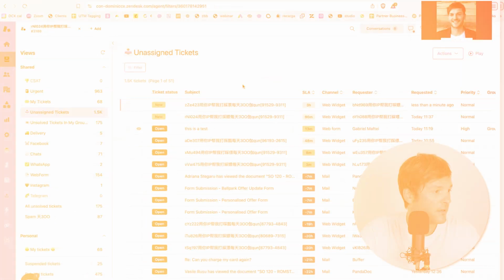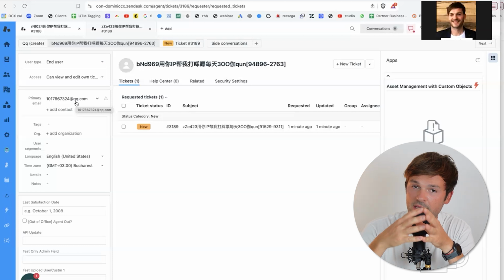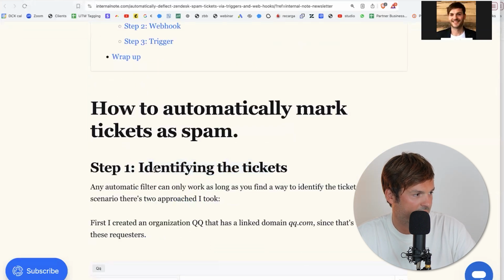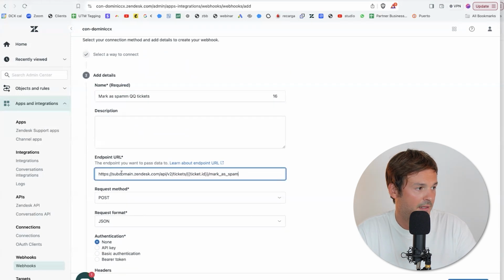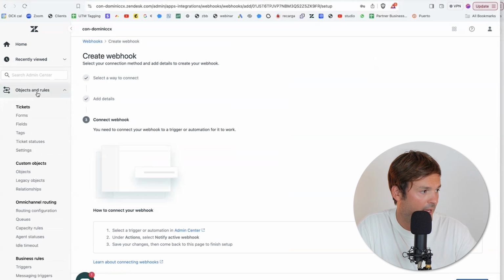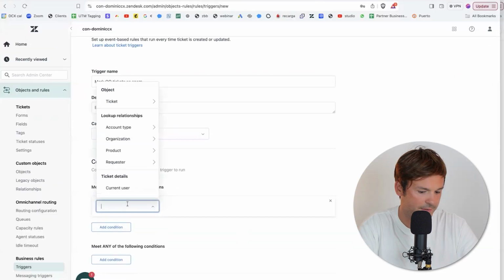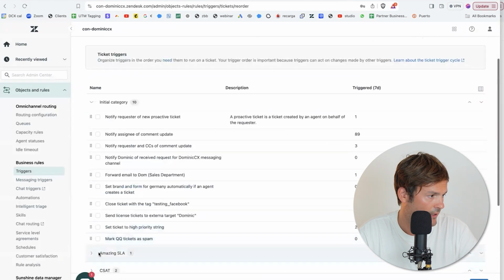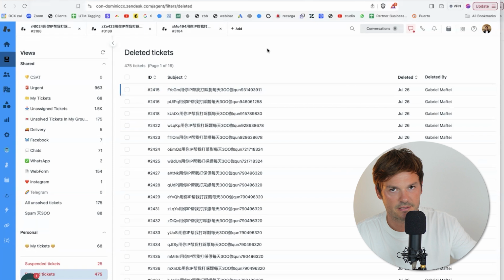Zendesk Tutorial: Block Spam Tickets with the API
Learn how to block spam tickets in Zendesk using the API in this quick and easy tutorial. Perfect for streamlining your support workflow and keeping your inbox clean!

Here's what we cover:
00:00 - Intro
00:53 - Identify Tickets
02:21 - Create a Webhook
04:00 - Create a Trigger
06:02 - Conclusions
06:38 - Outro